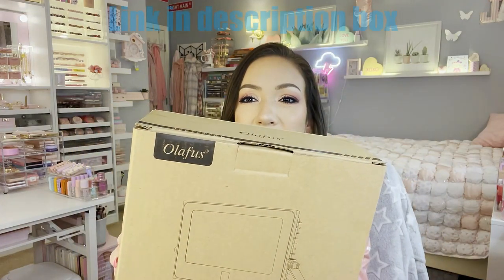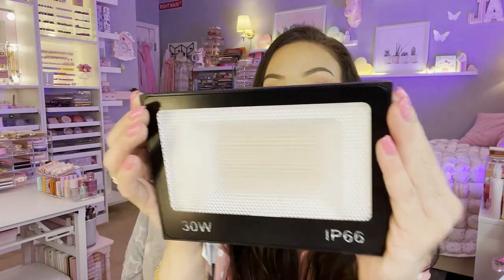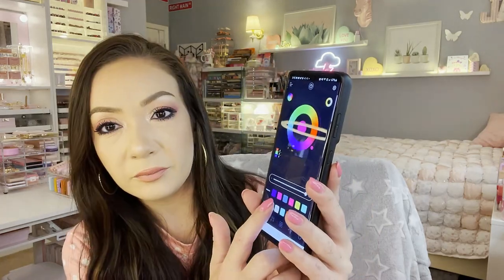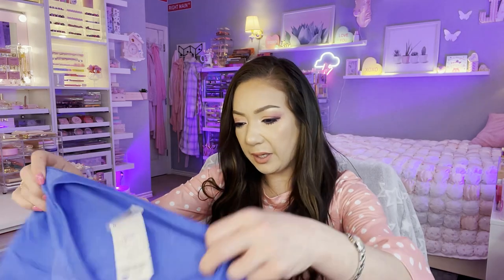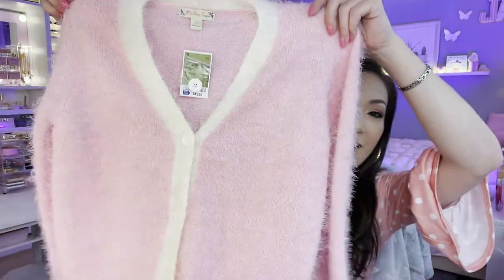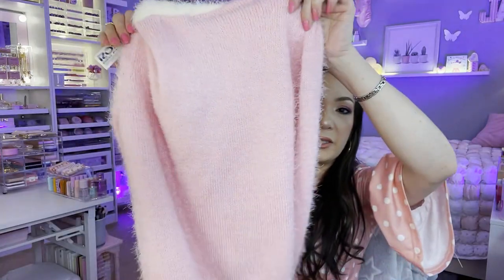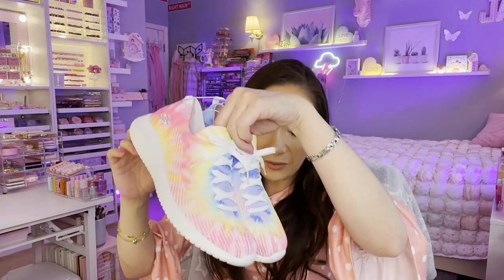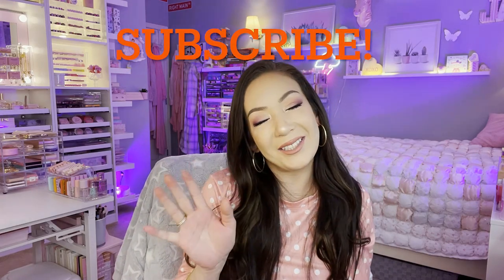GIRLY ROSS Haul + OLAFUS lighting Review & GIVEAWAY Olafus RGB floodlights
Olafus RGB floodlights (Amazon)

The RGB floodlight that I have in my background:
30watt RGB Lights(2pack):

MENTIONS

Gina Gomez
6113 Saratoga Blvd. STE F #240